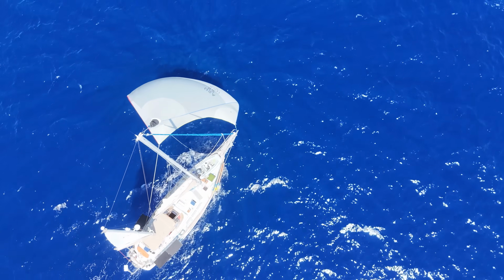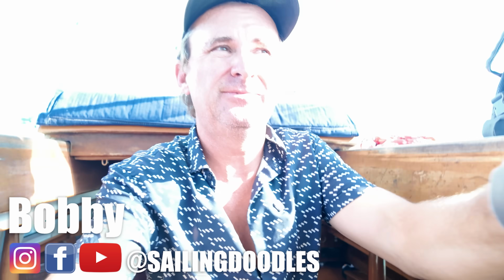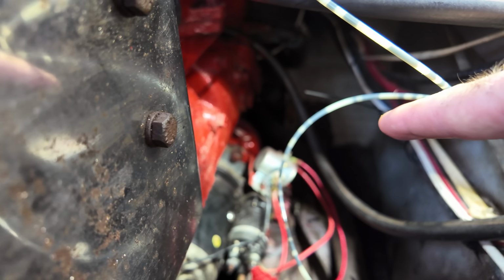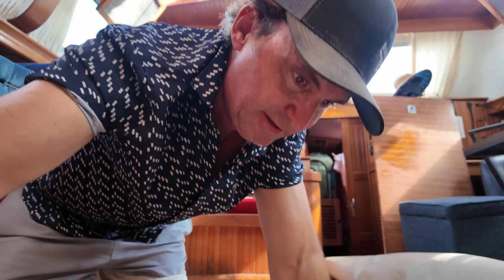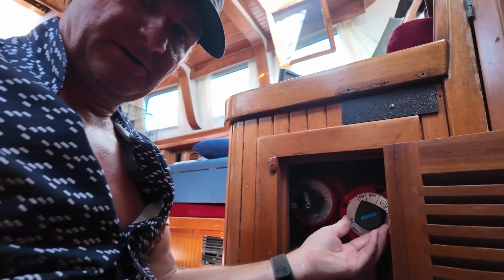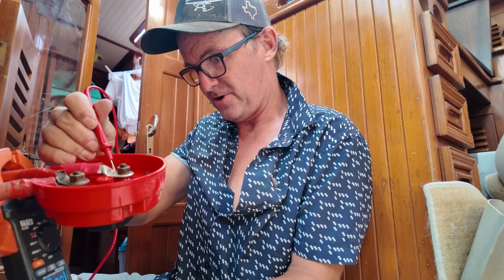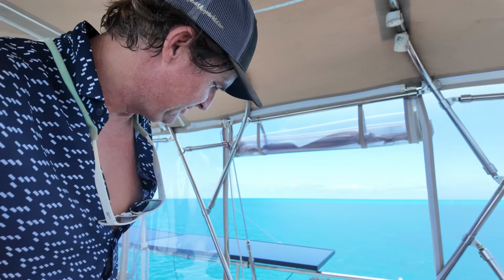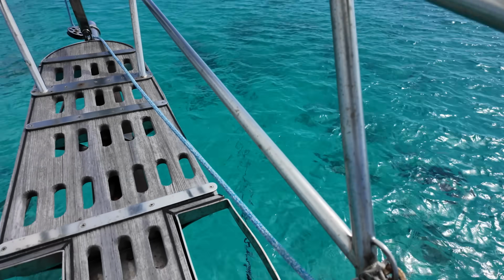Stranded at Cat Island! Engine Troubles Before a Perfect Sail to Paradise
This morning started a little rough... Our engine wouldn’t start as we prepared to leave Cat Island in the Bahamas! ⛵⚙️
After an hour of troubleshooting and some hands-on engine work, I finally got it running.
We then set sail for New Bight, a gorgeous anchorage with stunning white sand beaches and crystal-clear waters. 🏝️
As a bonus, we stumbled upon the local high school marching band practicing for their big parade — and it was amazing to see the island’s spirit in action! 🎺🥁
Join us for another day of real-life sailing adventures, island beauty, and local culture aboard Sailing Doodles!

This channel is funded by viewers like you.  Please help us keep this channel creating great content by Joining the Sailing Doodles Navy

Our partners:
Precision Sails:

Island Spirit and Inspired Yachting contact Phillip Winter

Don't Get Me Wrong by Pretenders, License ID: Vaml3GrK9kD
Chasing Cars by Snow Patrol, License ID: NY19pdOJROy
Colors by Black Pumas, License ID: dqG2r7PLGeR